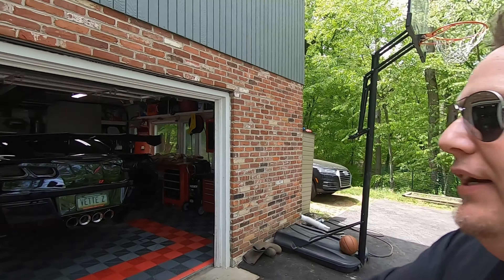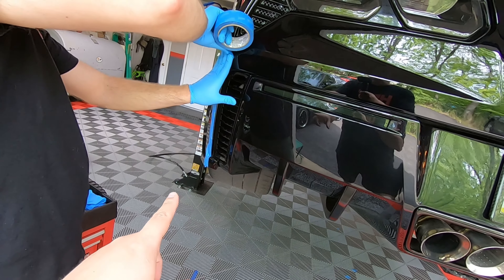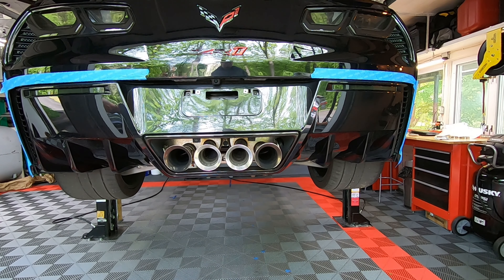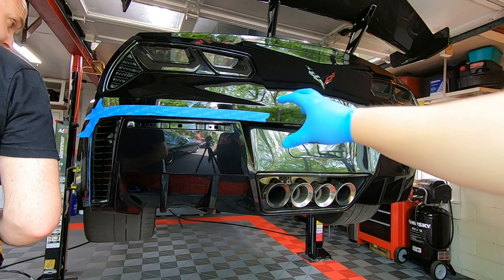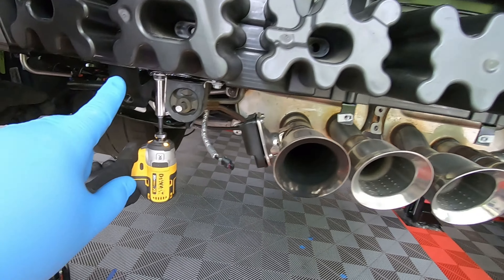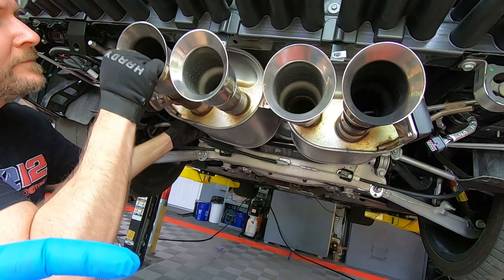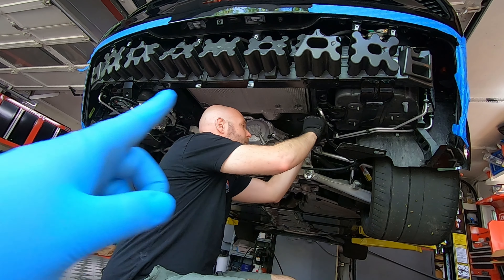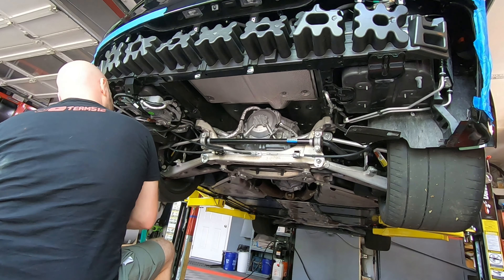Make your Corvette SOUND as GREAT as it LOOKS with an AWE exhaust! 😎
5k LED license plate lights
5k LED cargo area lights
5% XPEL PRIME XR window tint